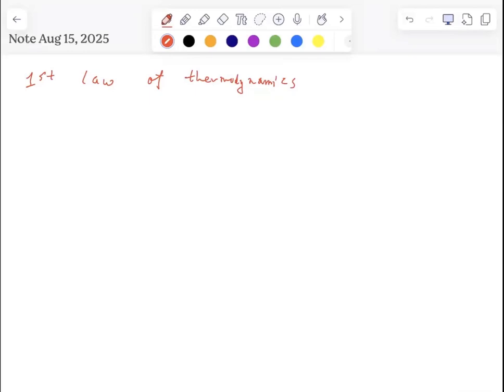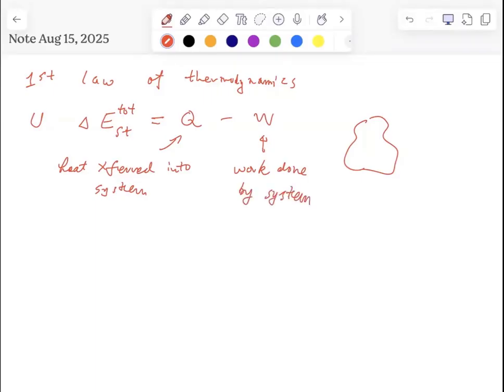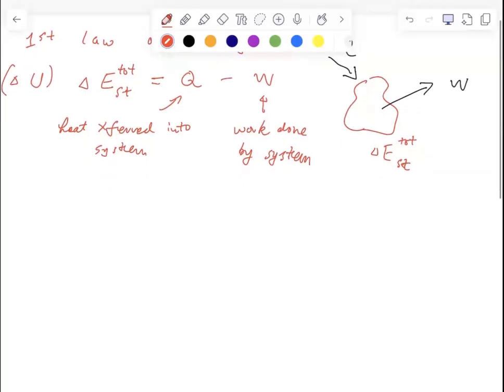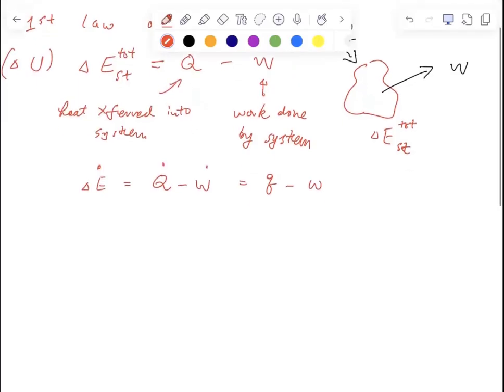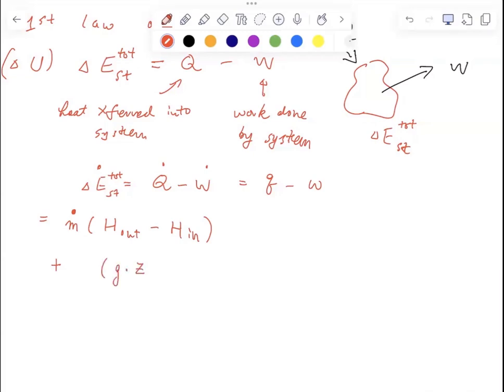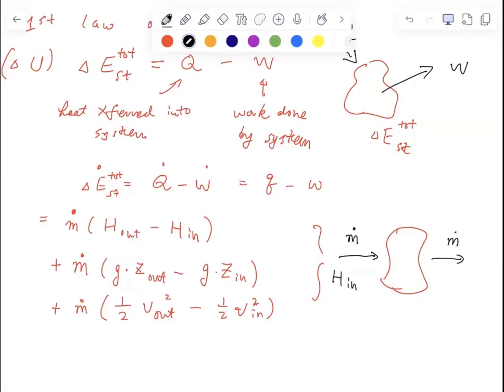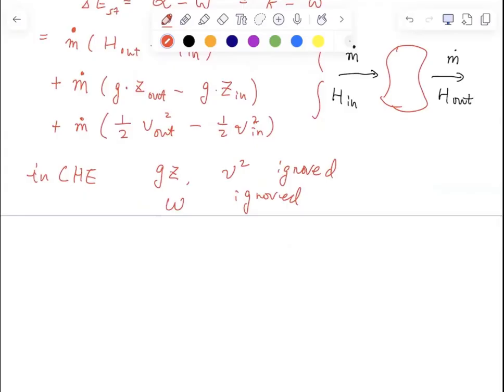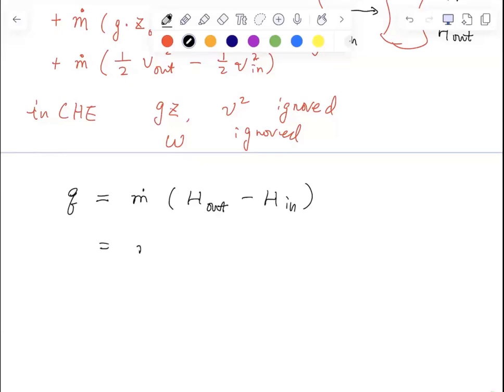CHE 306 video 1-1 First law of thermodynamics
Heat Transfer : 1st Law of Thermodynamics